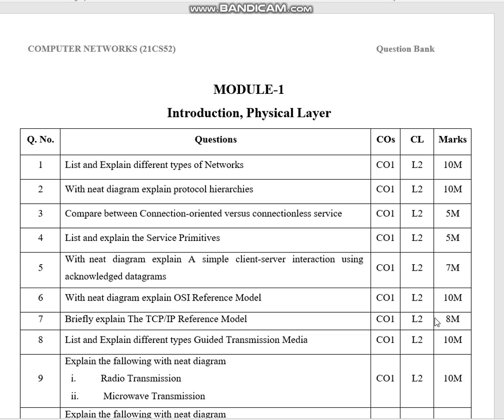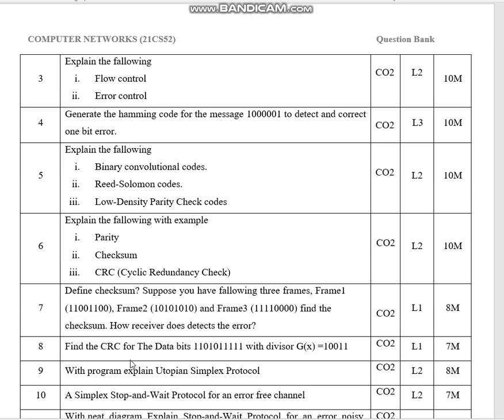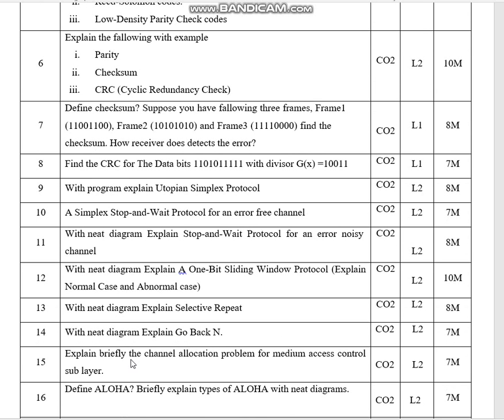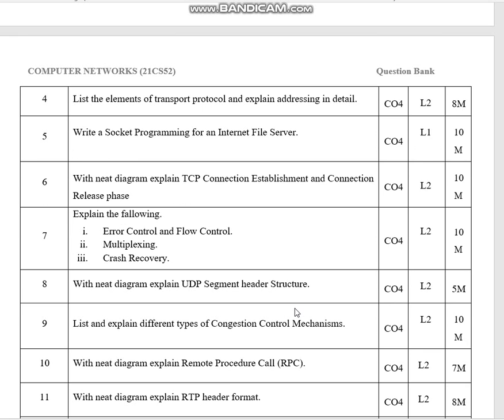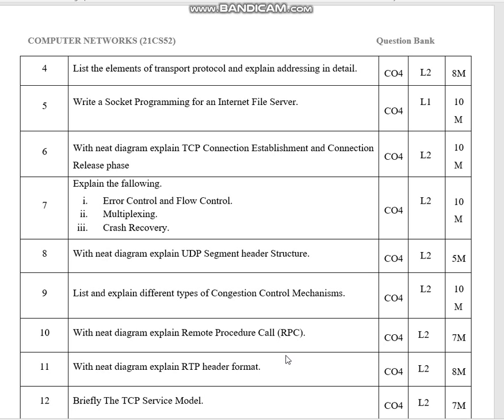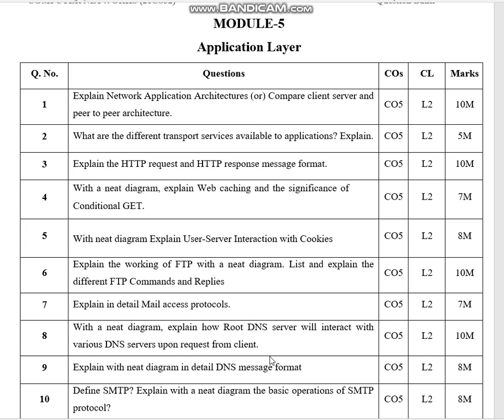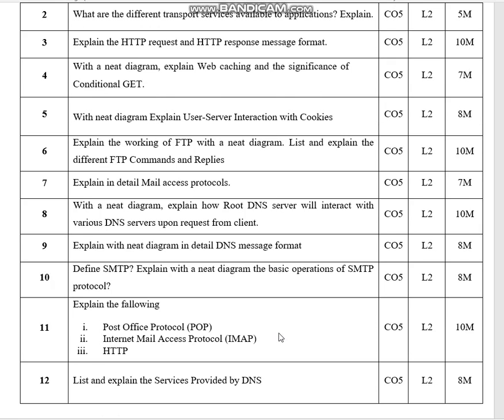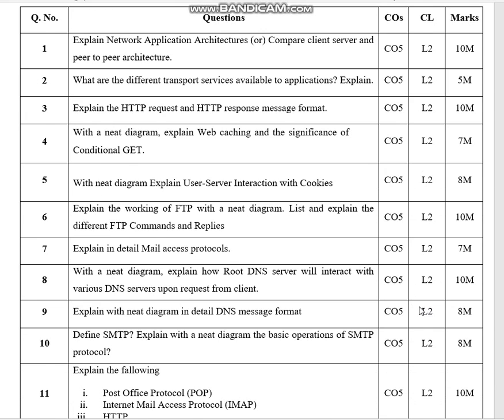Computer Networks Question BanK|Module1 to 5|CN | 21CS52| VTU Syllabus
cn_21cs52:vtu_syllabus